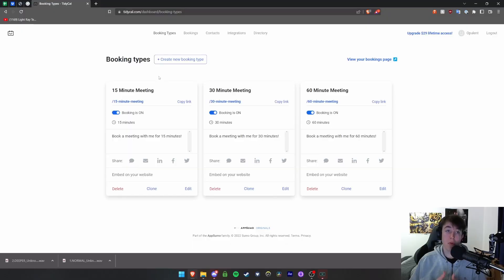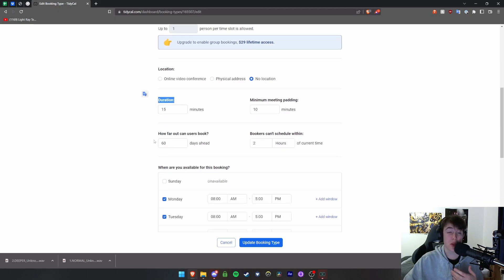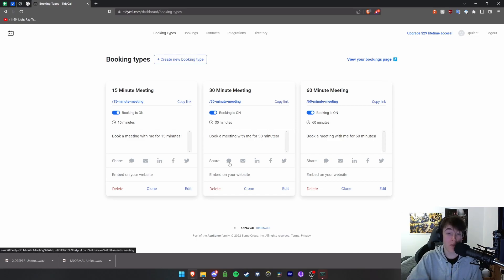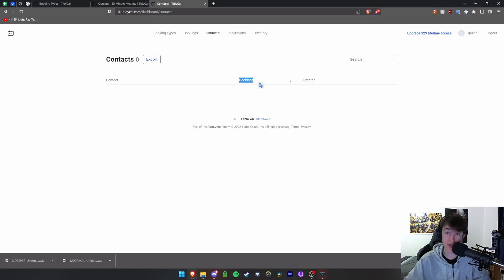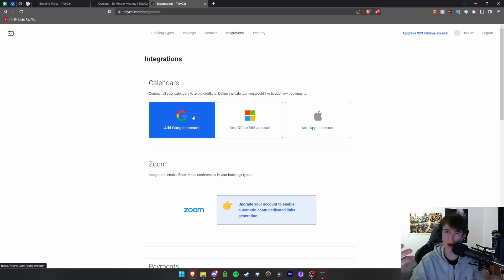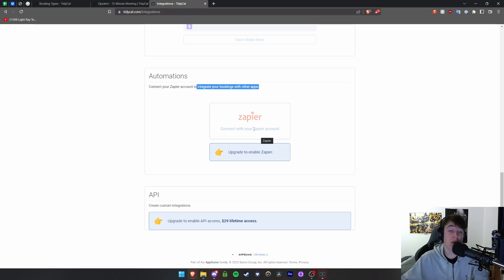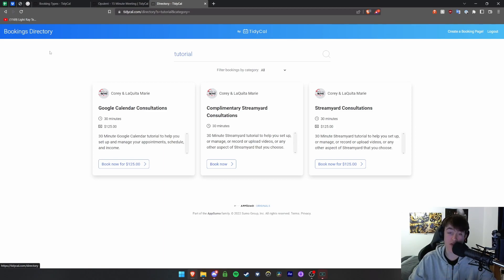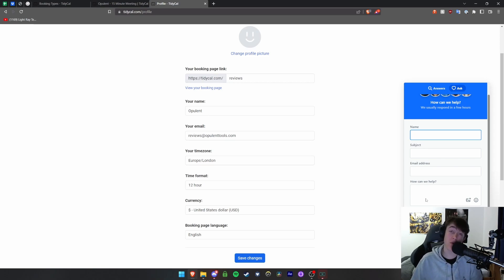Tidycal Review - Is Tidycal Right For You?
Tidycal Review: Ready to see the power of Tidycal? I'll be showcasing all the things you want to discover about Tidycal in this Tidycal review!

In this Tidycal review Ill be answering the following questions:

1. What is Tidycal and what does it do
2. How does Tidycal work
3. The pros and cons of using Tidycal
4. Who should use Tidycal?
5. How to get started with Tidycal

🕐Chapters🕐
0:00 Tidycal Review
0:10 Tidycal Discount
0:20 Exploring Tidycal Dashboard
0:40 What is Tidycal? Answered
01:50 Pro's and Con's of Tidycal
06:00 Getting started with Tidycal
06:30 Who is Tidycal for?